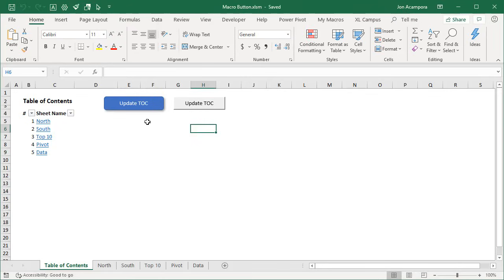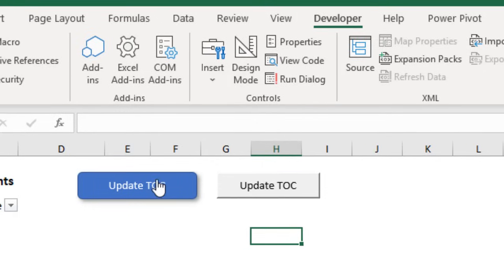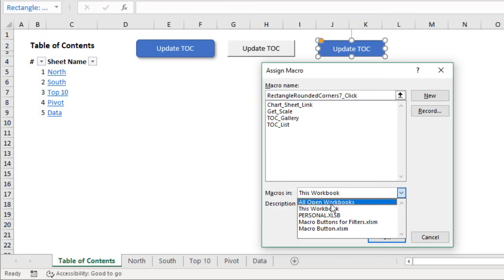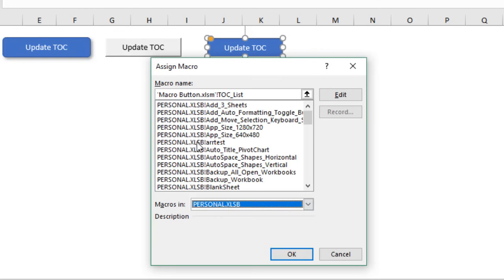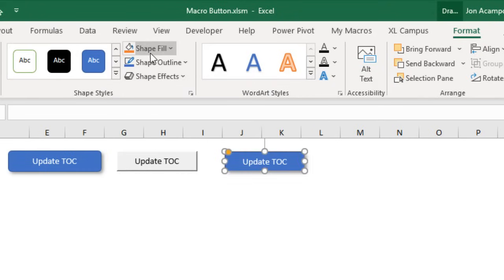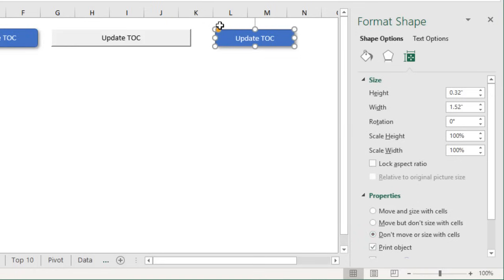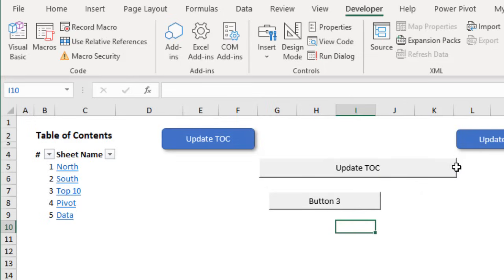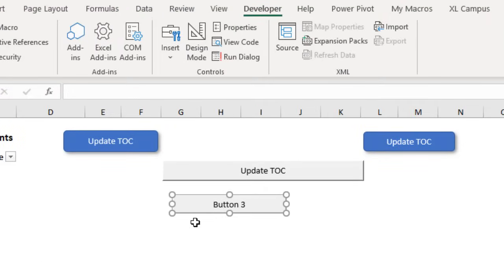How to Create Macro Buttons in Excel Worksheets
In this video I explain the 3 ways to create macro buttons in Excel worksheets.  These are buttons that run macros when the button is pressed.  Download the Excel file:

There are 3 ways to add macro buttons to a worksheet in Excel:
1. Shapes
2. Form Control buttons
3. ActiveX buttons

In the video I explain my favorite method, and the pros & cons of each.

I also explain how to prevent the buttons from moving and resizing when changes are made to the sheet.  This can happen when you add/remove rows & columns, or adjust row height or column width.

Adding macro buttons to your spreadsheets can make it much easier for other users that are not familiar with Excel.  Instead of having them complete a bunch of steps in a complex process, they can just click a button to run a macro.  The macro runs your VBA code that automates the task(s).

00:00 Introduction
00:24 VBA Edito
00:58 Insert Tab
01:35 Assigning a Macro
04:07 Moedifying the Shape
05:42 Form Controls